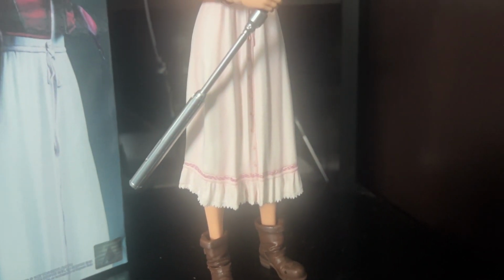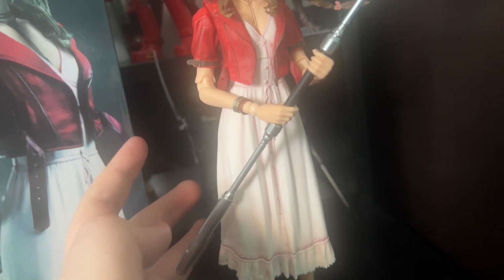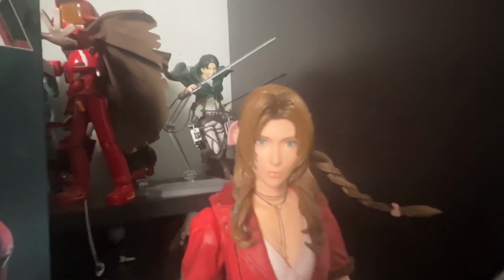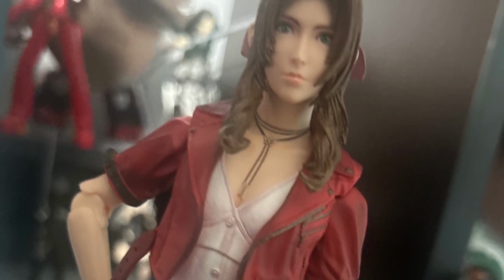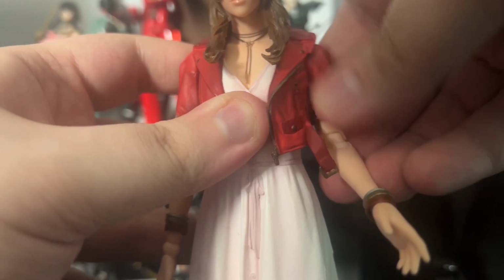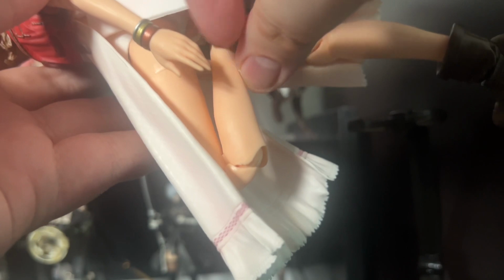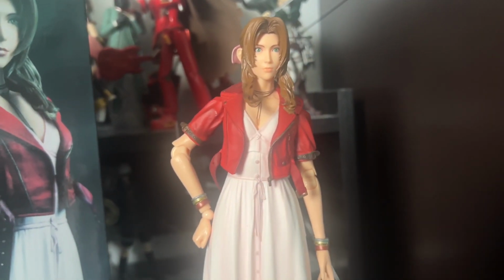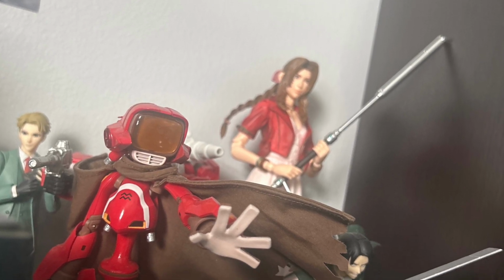play arts kai final fantasy 7 remake aerith gainsborough review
wow thats a long title lol

anyway hello its been a while since the last real toy review, even if that april fools one was fun to make. this time its on a whole new figure line i havent done before! ill try to get some more of these out in the meantime of my bigger projects, i already have a figma akechi video filmed, i just have to edit it.

CHAPTERS
0:00 intro
0:45 aerith best girl
1:08 figure overview
3:33 accessories
4:52 articulation
7:39 size comparisons
8:38 conclusion